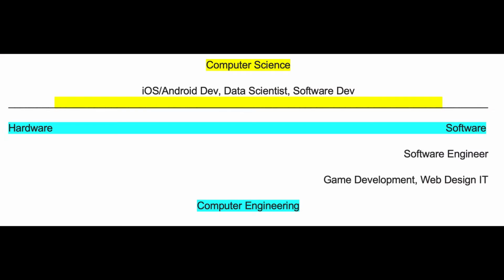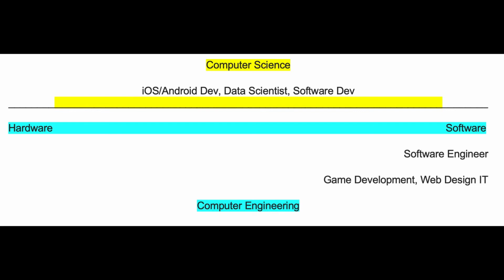The difference between Computer Engineering, Computer Science, and Software Engineering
Created and recorded by Jeffano John, June 2022

As students start applying to Universities & colleges, it is very important for them to know what program they are applying to. Computer Engineering, Computer Science, and Software Engineering may sound similar however they are quite different from each other. At the end of the day, picking any of these programs will still help you go down very similar career paths but it is still important to know the difference since the work done in each program will vary.

Computer Science: The art of understanding how a computer thinks and teaching it what to do. This means it would be more abstract and theoretical than engineering. Courses you will be taking will include Algebra, Calculus, Algorrthim Design & Data Abstraction and in future years, you will learn about Machine Learning & AI. You also have the option to take more electives compared to engineering which is more laid out and does not have much leeway.

Software Engineering: The application of science which means it is less theoretical and abstract but more hands-on. As an engineering student, your course load is much heavier since you are not only doing Algebra, Calculus, Data Abstraction and many more related to math and software, so little to no electives. Later in your upper years, you are more likely to encounter courses such as Logic & Computation, Operating Systems, Testing & Quality Assurance and many more.

Computer Engineering: The combination of computer hardware and computer software. Courses will range from computer science all the way to fundamentals to electronics. You still have the same courses as software and computer science however you will be doing courses such as magnetism, and electricity, courses that fall under physics. In the upper years, you will do computer architecture and operating systems. You also have little to no electives and a much heavier course load than computer science.

So as you can see, computer science and software engineering are quite similar and the main difference is in computer engineering since you will be doing more work on both the software and hardware side of a computer.

Similarities/Differences:

Similarities
- Course: Data Structures & Algorithms
- Many math and programming courses, with different names for different universities
- Most jobs will ask a question from this course so it will beneficial for any degree

Differences:
- Computer science has fewer electives compared to software/computer making it broader and allowing you to work in different fields such as iOS development, data science etc. Software is more narrow and specialized, more focused on building apps and developing software programs.

- Computer Engineering - Show scale
- Computer Science is between hardware and software, and these are some of the job opportunities - iOS/Android Def, Data Scientist, Software Dev. As a software engineer, you will be working on Game Development, Web Design IT etc. With a computer engineering degree, you will be covering all the filed and could work in any of these fields.

- Different universities have different acceptance rates to get into the certain program,
- If you graduate from an engineering program, you get a cool engineering ring and be labelled as an engineer. You cannot legally call yourself an engineering without an engineering degree

At the end of the day, with any of these degrees, you can jump between career positions that are offered in a different program, If you are a computer science student, you can still get the same jobs as someone with a software engineering degree. However, with a computer engineering degree, since you are doing more, you have a wider range of job opportunities.

With these degrees, you can work in positions such as Full Stack Develop, Web Developer, Data Scientist, Software Engineering etc in companies such as Google, Microsoft, Telsa, Facebook and many more. With a computer engineering degree, you can additionally work as a firmware engineer or an infrastructure engineering as well.

So that is the main difference between computer engineering, software engineering and computer science. The main difference is the job opportunities and the course load you in your university but at the end of the day, the jobs are still very similar and could still end up at crazy companies.